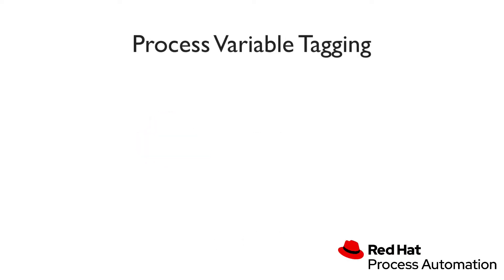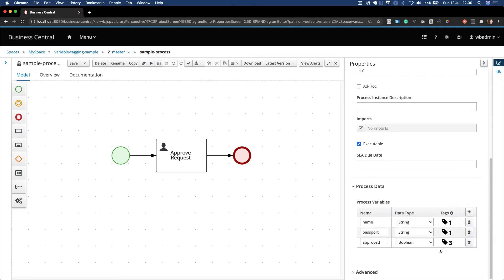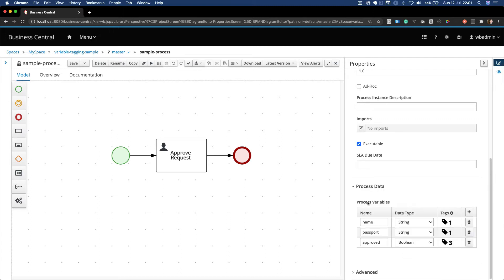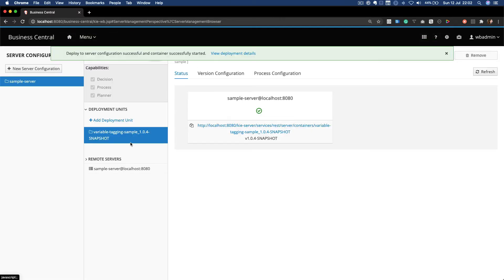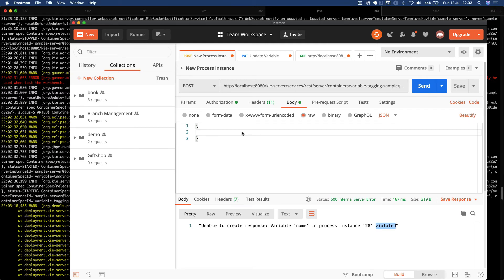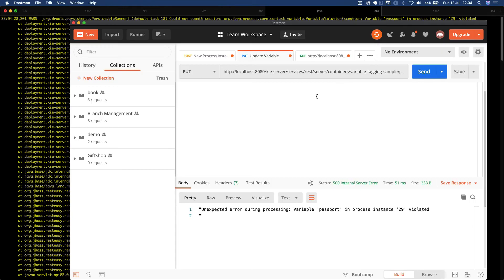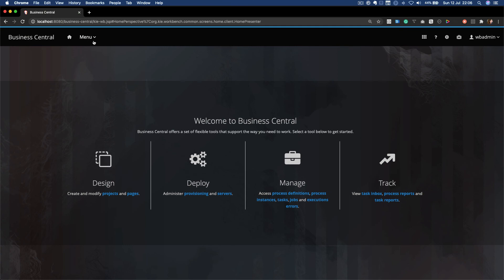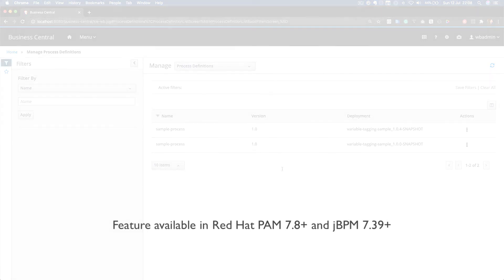Process Variable Tagging with jBPM and RHPAM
Process variable tagging allows annotating process and case variables with metadata that can add business value and custom feature implementations.

This feature is available in Red Hat Process Automation 7.8+ and jBPM 7.39+